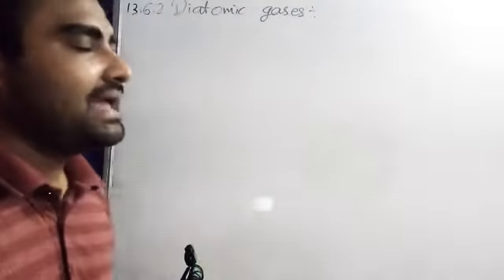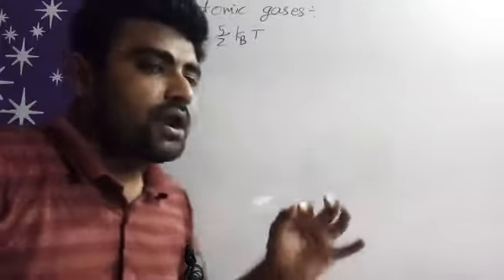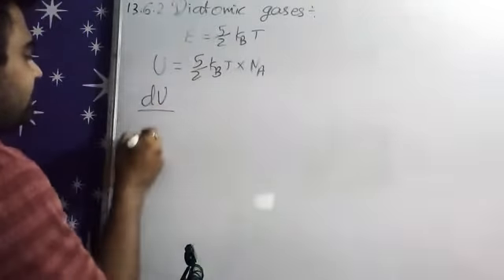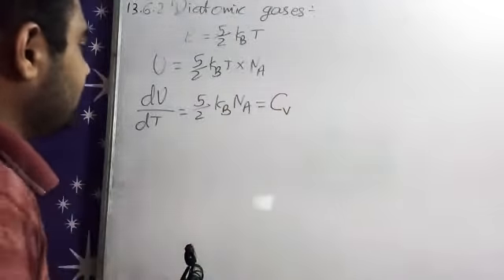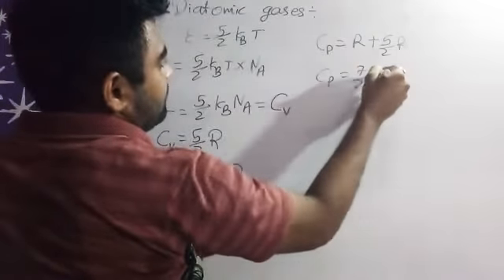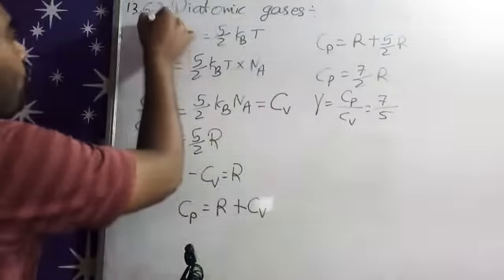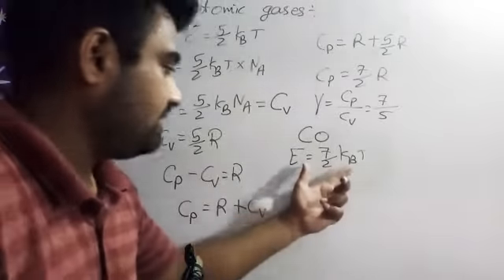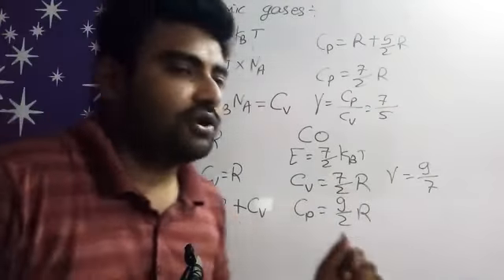NCERT Physics class 11 chapter 13 13.6.2 DIATOMIC GASES